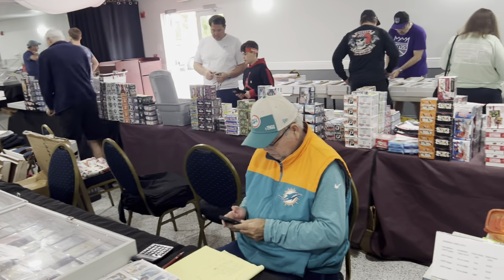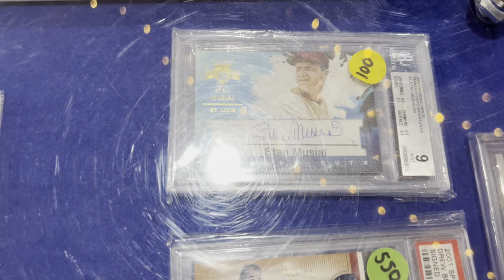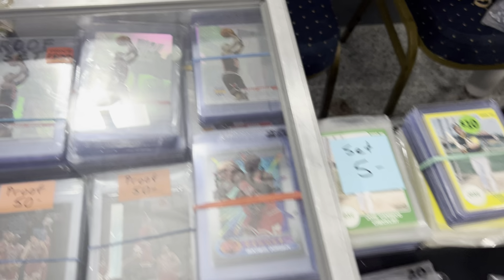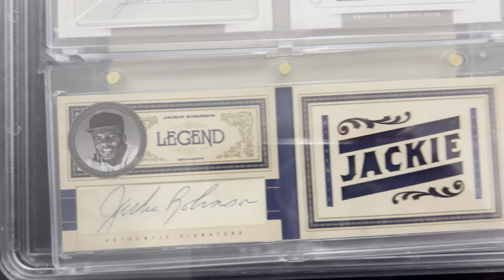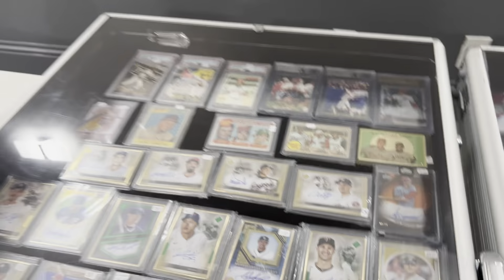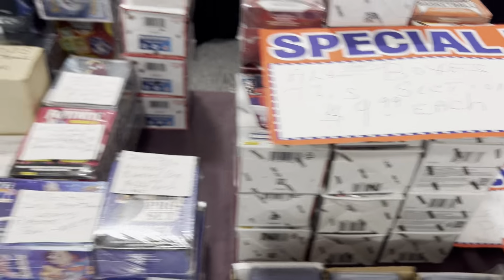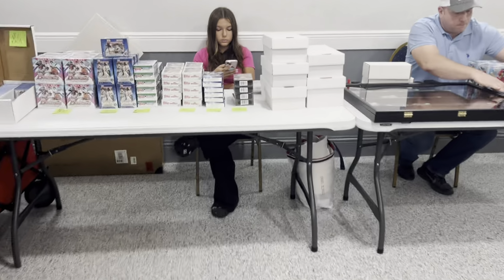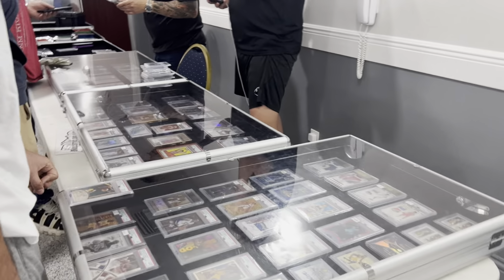March South Florida Card Show - Vintage and Modern Sports Cards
Visiting the South Florida card show in Ft Lauderdale.